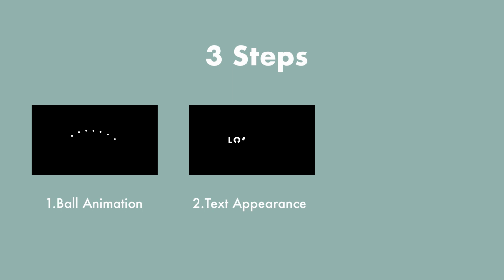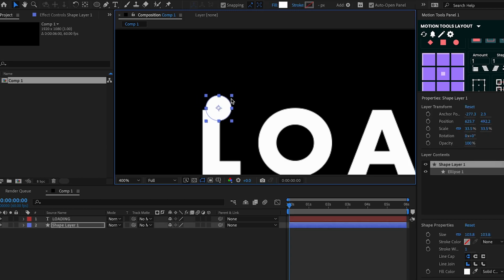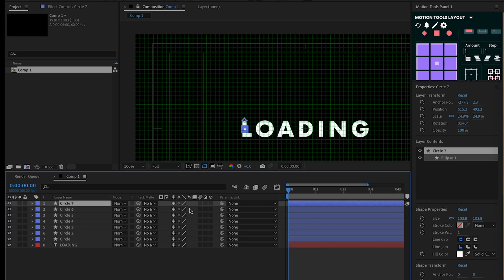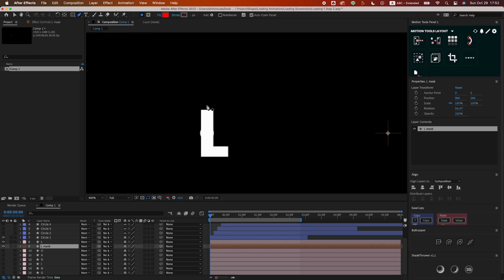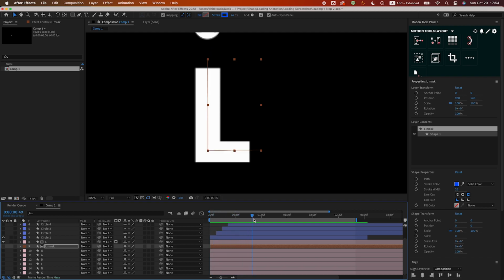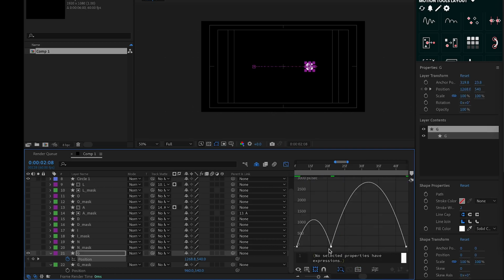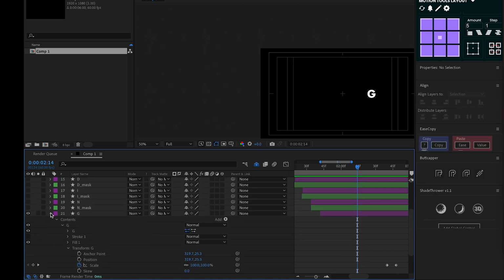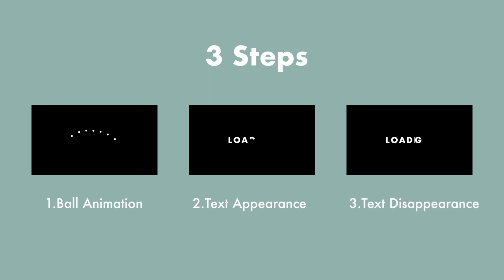Ball Loading Animation - After Effects Tutorial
Hi everyone! In this after effects tutorial I will show you how to create a simple loading animation in after effects.